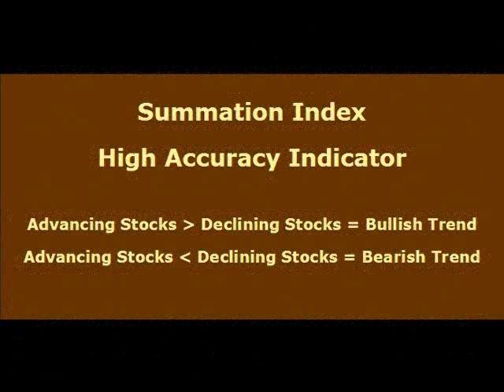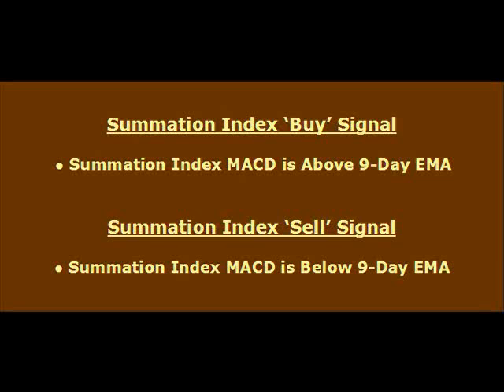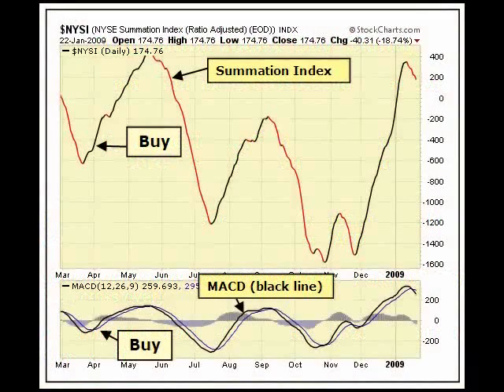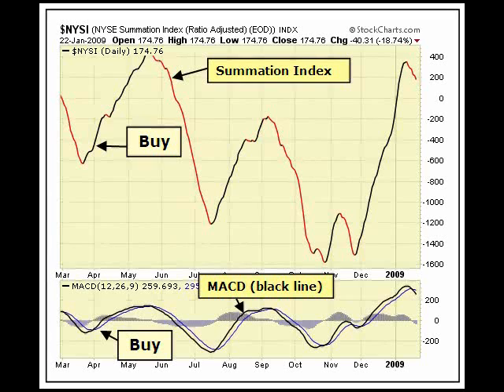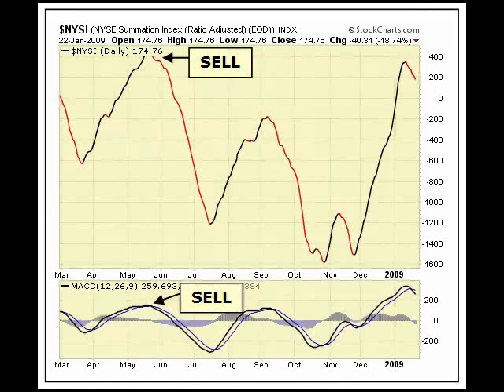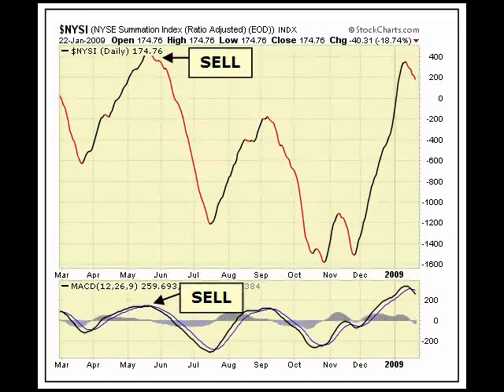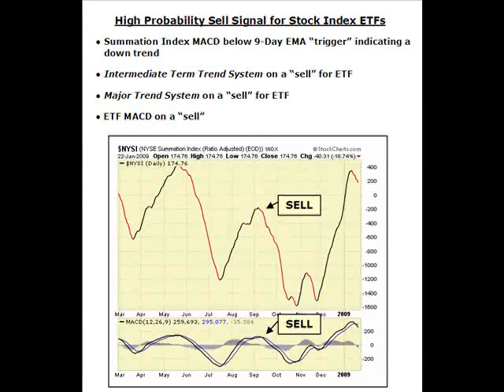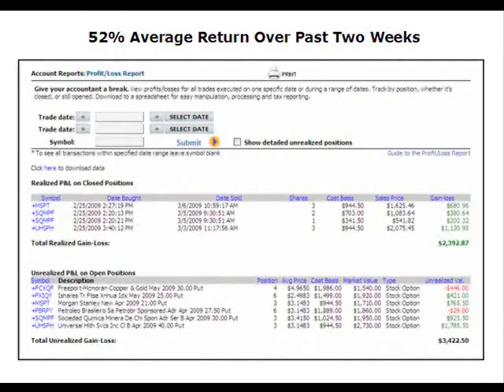Chuck Hughes: High Accuracy Indicator Produces 52% Return in Actual Trading Over the Past 2 Weeks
The Summation Index is very accurate in determining a markets current trend and is a great tool for timing buy and sell signals. Learn how I made a 52% return in actual trading over the past two weeks with the help of the Summation Index.